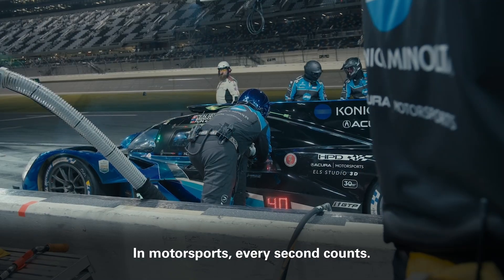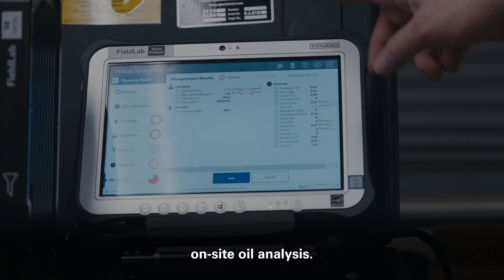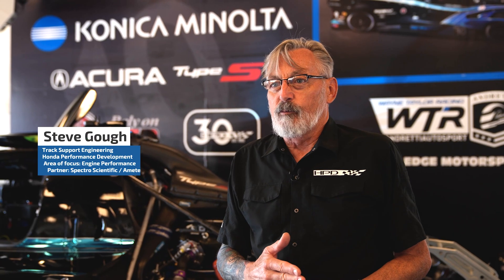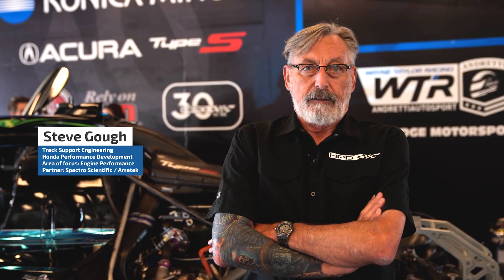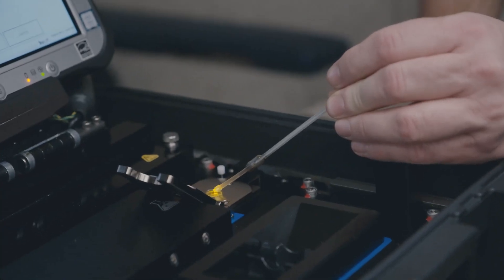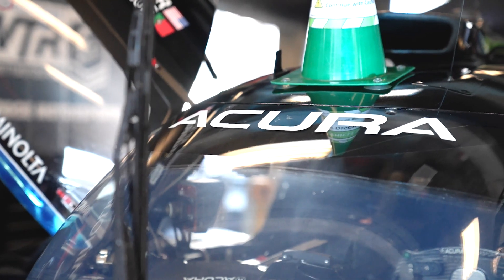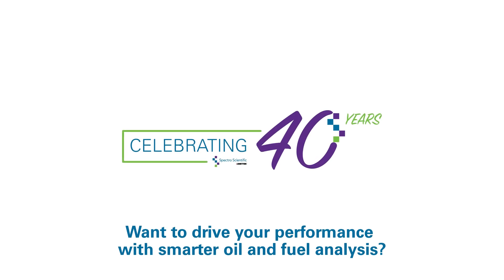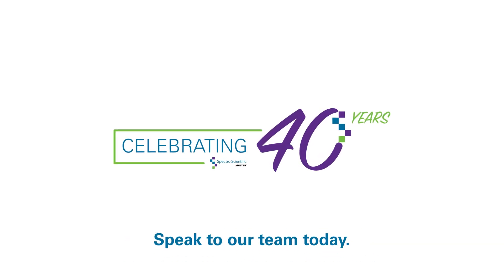Advanced onsite oil analysis ensures Honda race team leaderboard standings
AMETEK Spectro Scientific’s on-site oil analysis tools have enabled Honda Performance Development to support WTR Andretti and Meyer Shanks ARX-06 race cars to the podium.

Honda Performance Development’s success in overcoming the engine wear and fuel dilution challenges at Daytona showcased the team’s resilience, technical expertise, and commitment to pushing the boundaries of performance.

Onsite oil analysis solutions enhance HPD’s ability to identify and address complex issues in real-time, ultimately contributing to its continued success in the competitive world of motorsports.